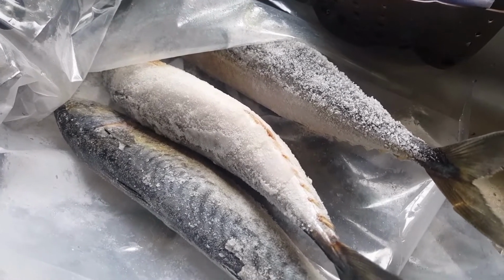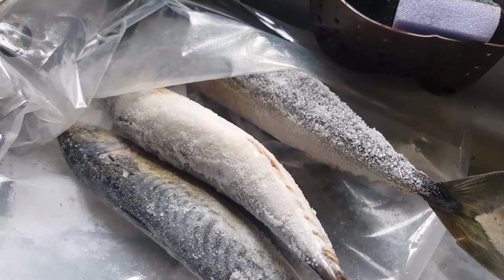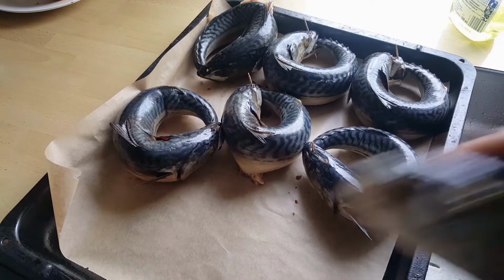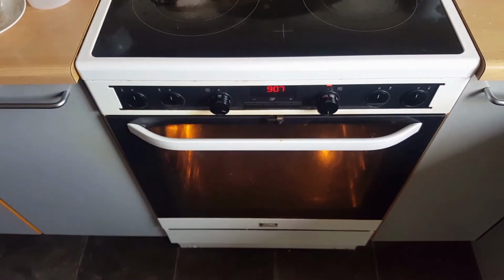Easy Way To Brown Mackerel!! (Fish ln The Oven).